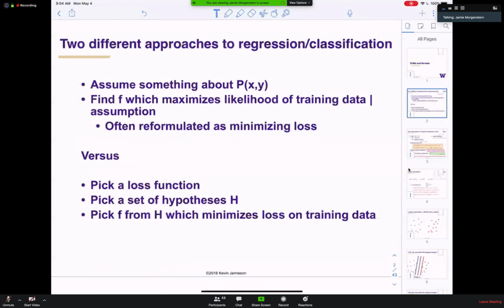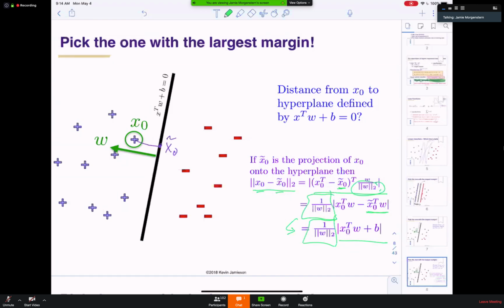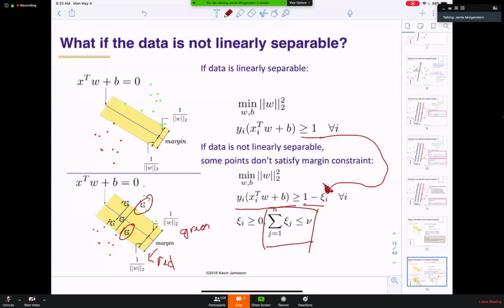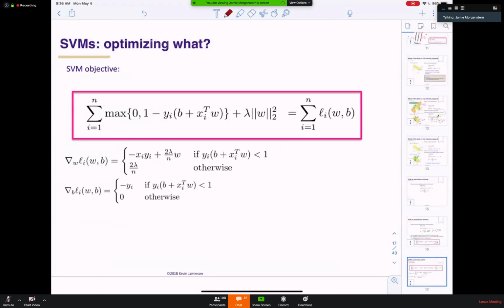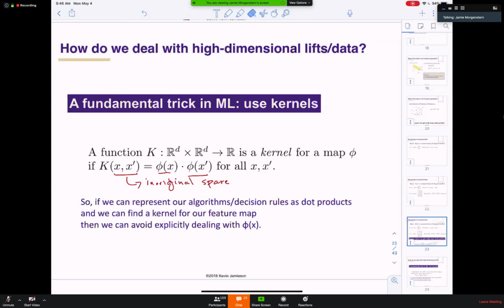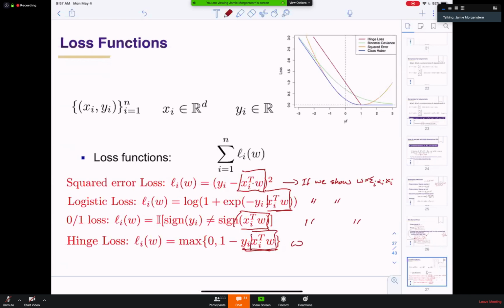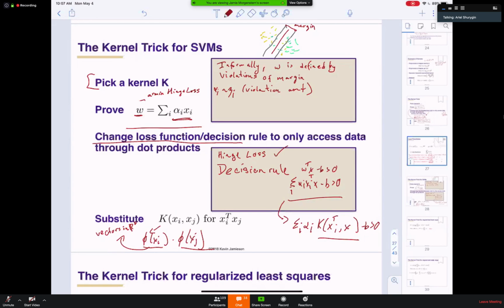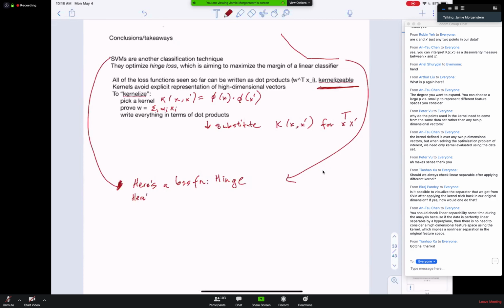SVM, Kernel | Class 11 | UW CSE546 Machine Learning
This Class
— SVM, Kernel